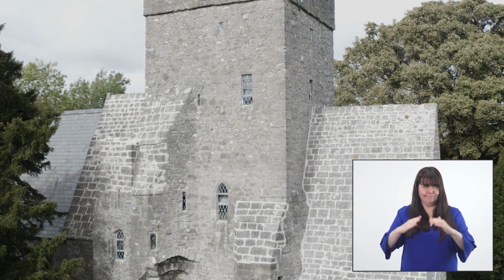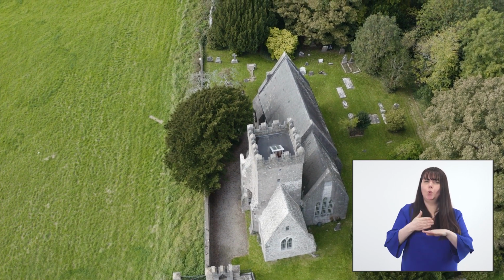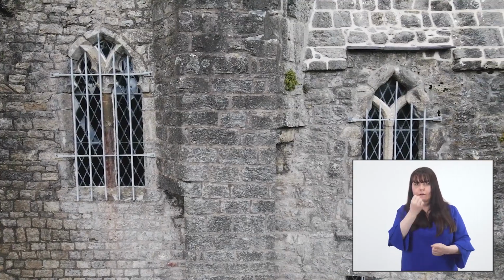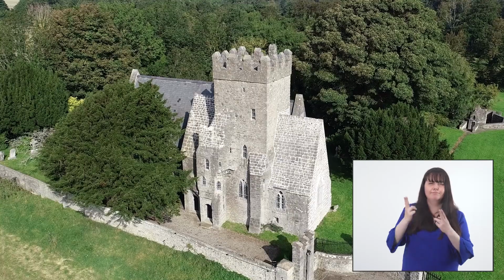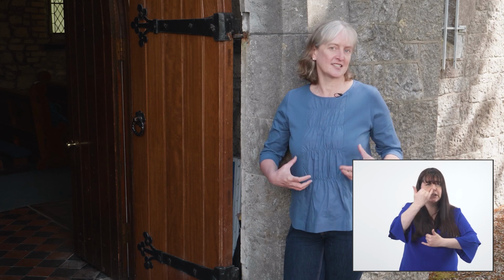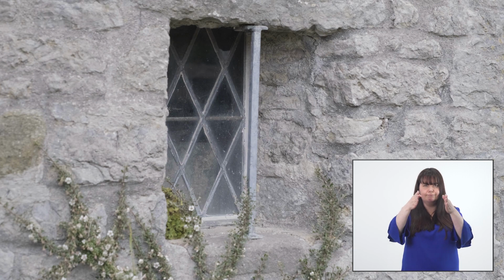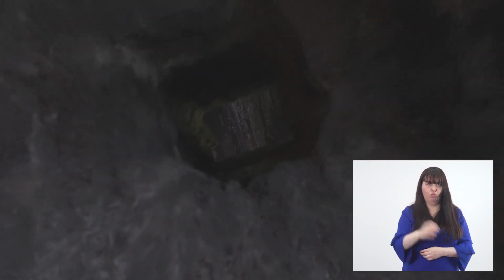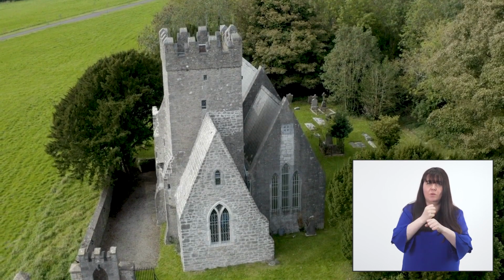Irish Sign Language Interpretation and Translation Video Production, Voice-Over Nationwide Ireland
Irish Sign Language Interpreting ( ISL) Voice-Over and Subtitles Video Production
Lensmen Video Production, Photographic and Time-lapse Photography Agency

lensmen.ie/business-marketing-videos/

© SKP & Associates Ltd. trading as Lensmen & Associates / Lensmen Video Production, Photographic and Time-lapse Photography Agency